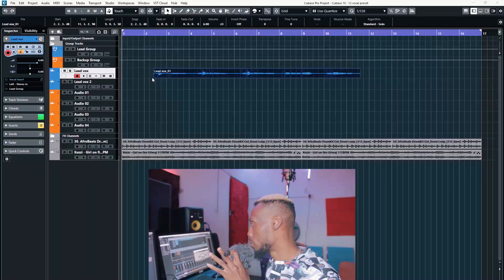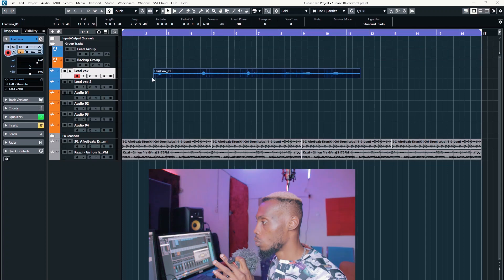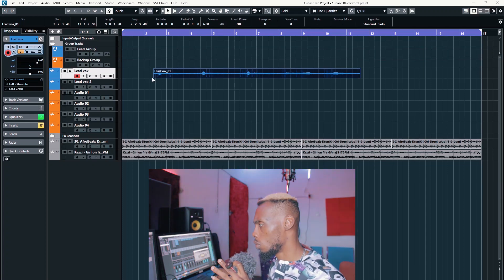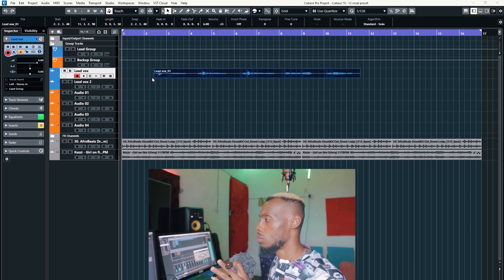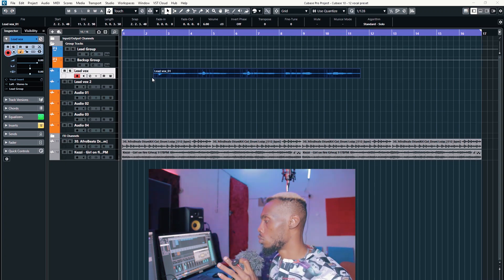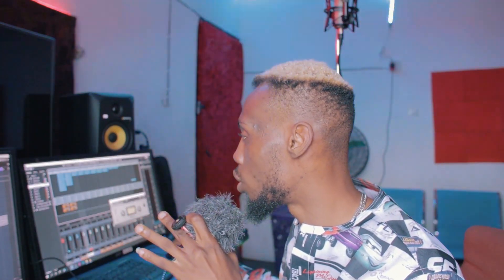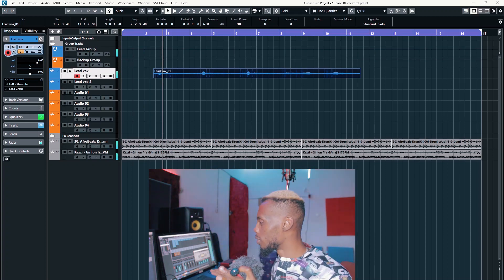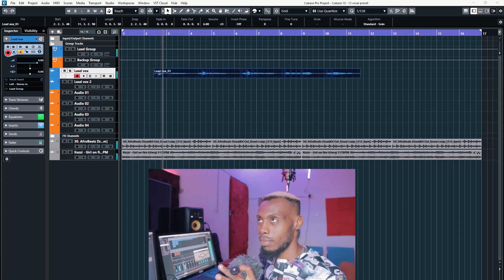Vocal mixing preset for FL studio and cubase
Vocal mixing preset for FL studio 20 and Cubase

$5 (N2k)for FL with default plugins.

$10 (N5k) for Cubase/FL preset with Waves and Fabfilter..

Get free plugin ( Trackspacer) from purchasing the 2nd preset (One with waves And Fabfilter)